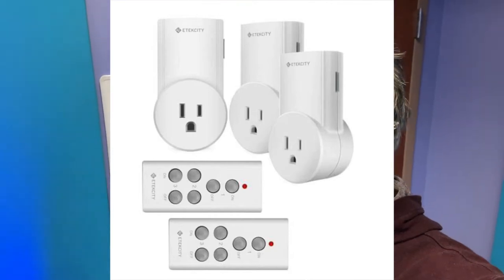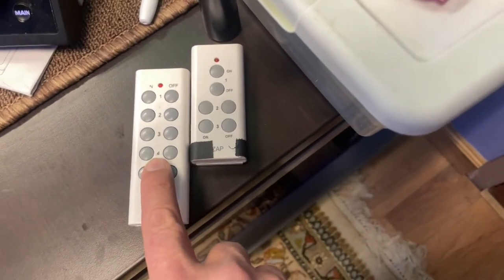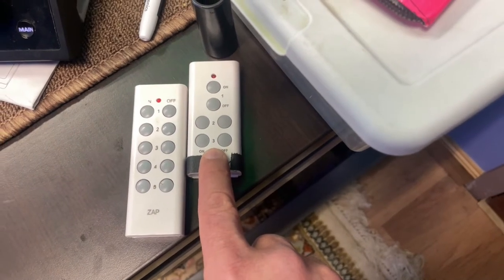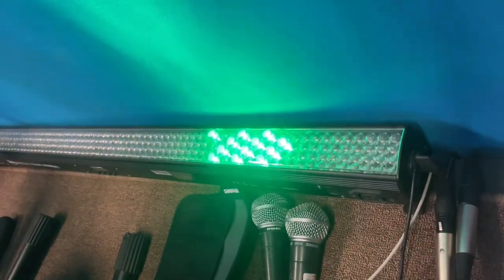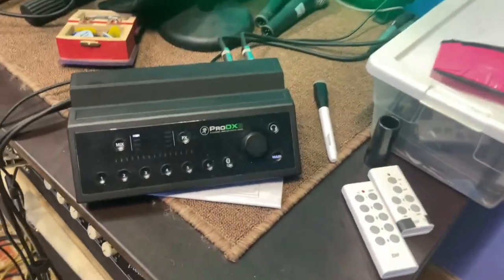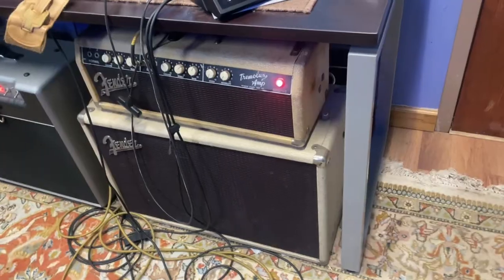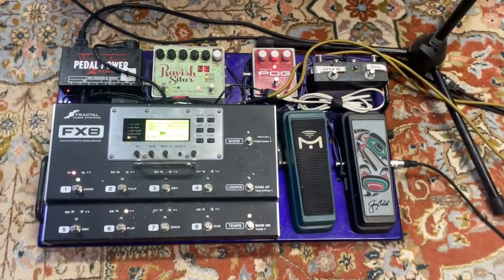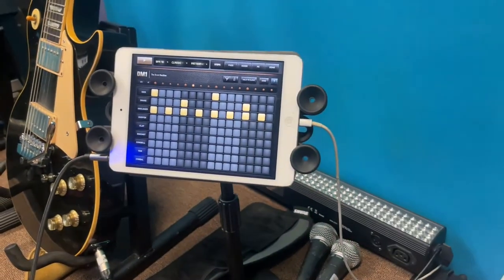Rehearsal Space Hack - Get Rehearsing Quicker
Perry talks about his use of remote power switches to get rehearsing faster.